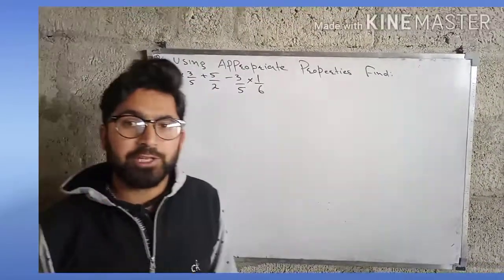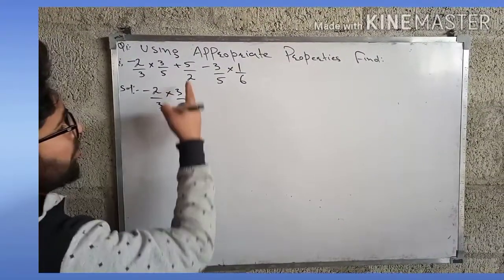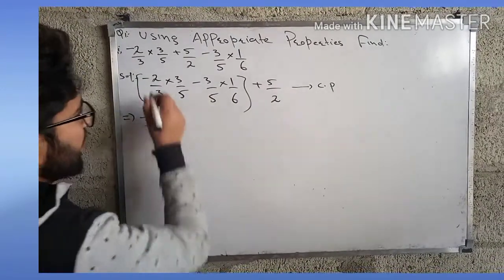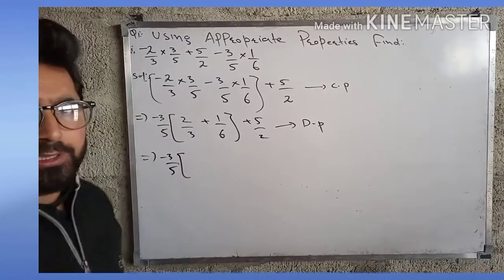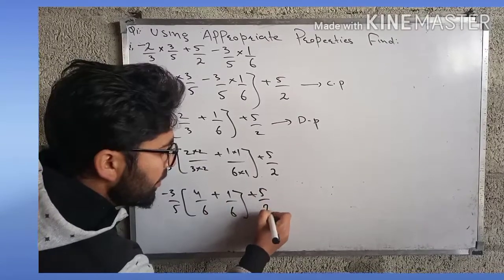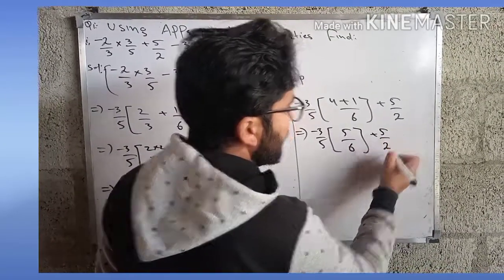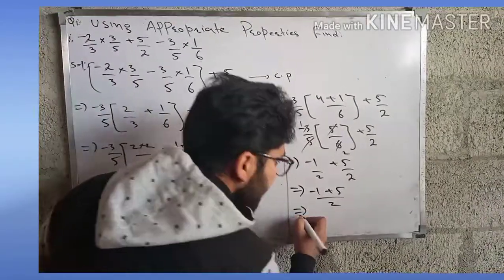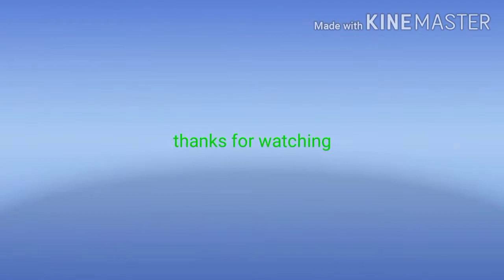Rational number# Exercise 1.1 Qno.1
Hii dea students hope you have understood this very video about Rational number
   hope this video helps you a lot

Rational number solutions.
Class8th Rational solution.
Using appropriate property to find.

Question no.1 of Rational number... solved